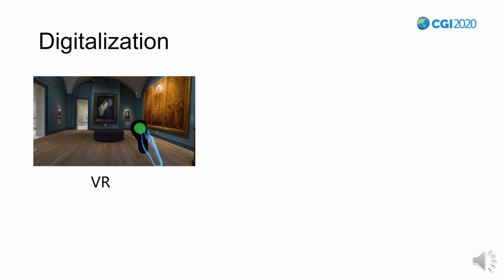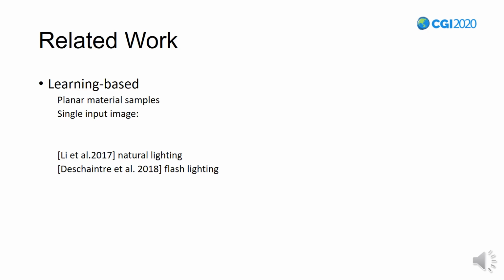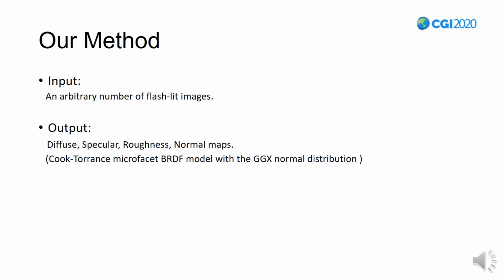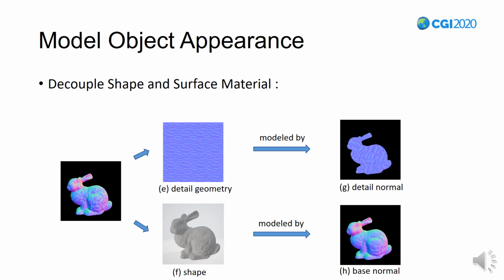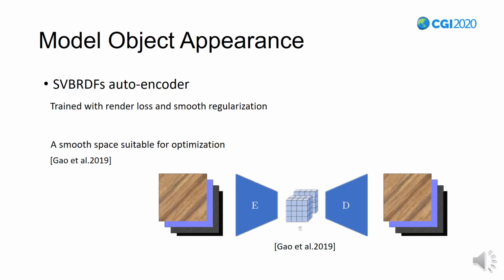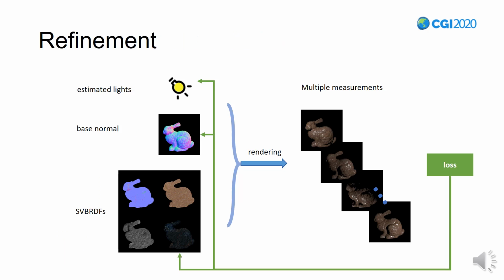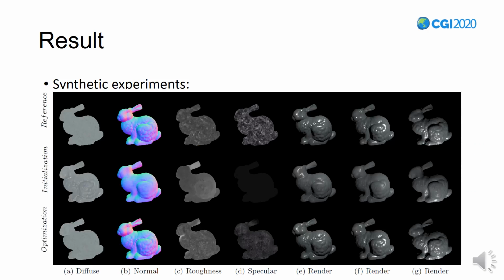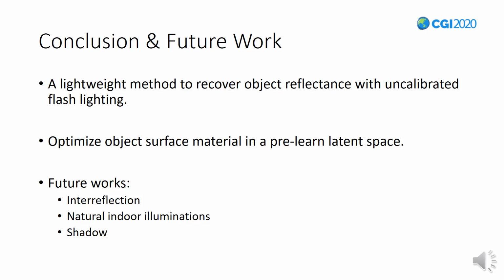Locality-Aware Skinning Decomposition Using Model-Dependent Mesh Clustering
CGI2020_Session RENDERING AND TEXTURES / Locality-Aware Skinning Decomposition Using Model-Dependent Mesh Clustering by Fumiya Narita from Waseda University, and Tomohiko Mukai from Tokyo Metropolitan University, in Japan.